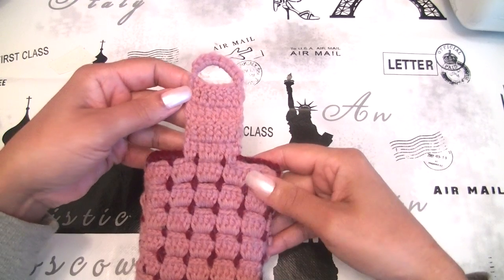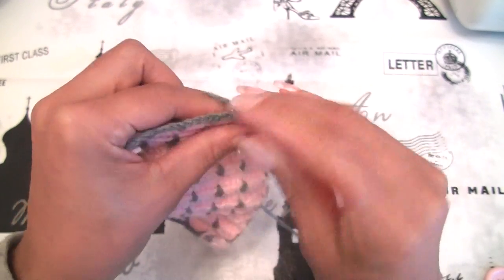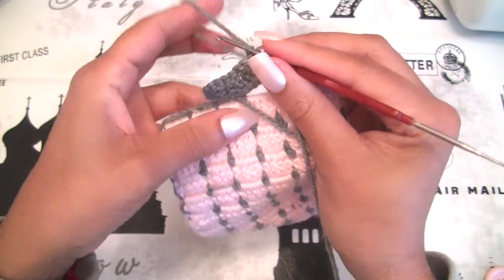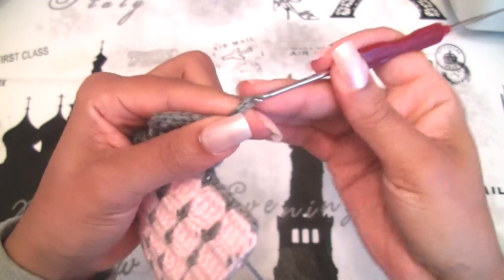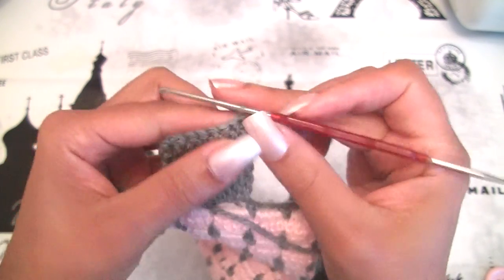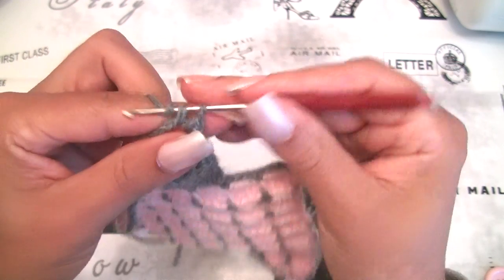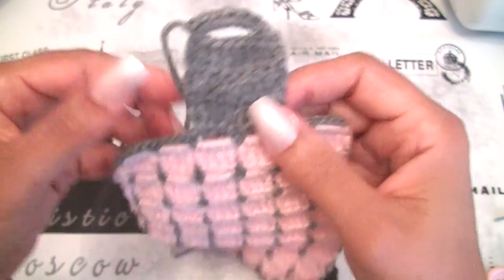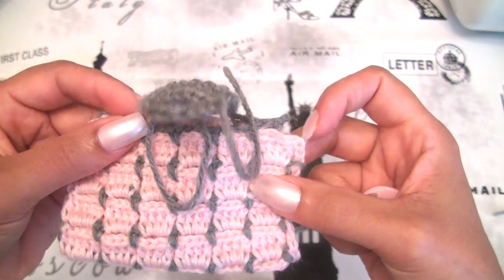How to Buttonhole in crochet